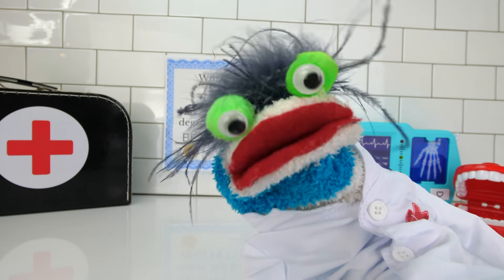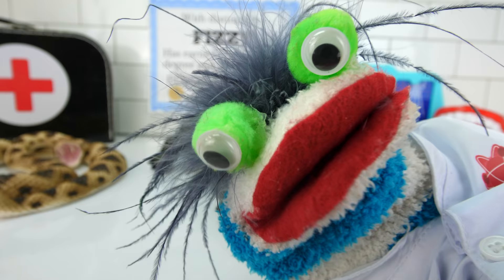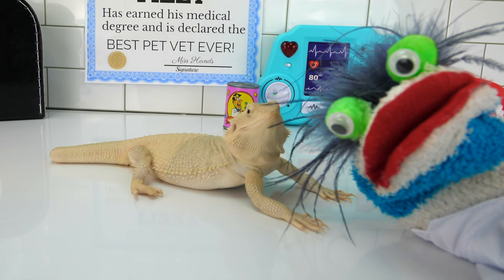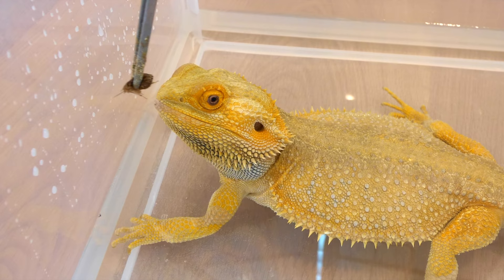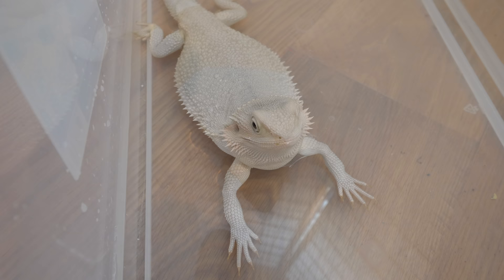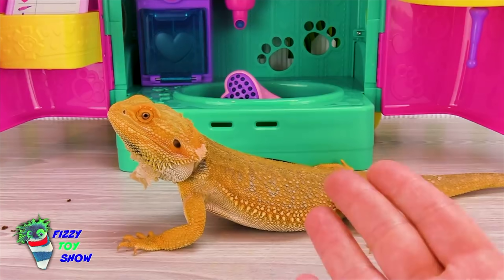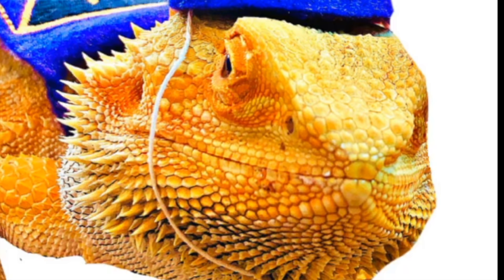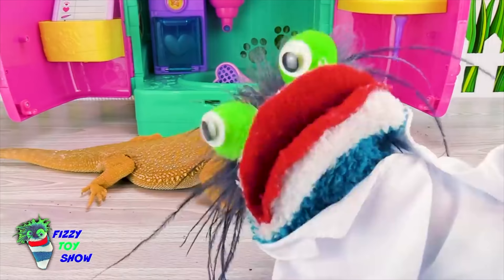Fizzy the Pet Vet Helps Give a Bearded Dragon a Bath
Fizzy is the Pet Vet and Phoebe is the Pet Vet in Training! Today they help a crocodile patient and a bearded dragon. Miss Hands gives Nacho and Trixie, the bearded dragons, baths. In this videos for kids, children can learn more about reptiles and animal care. The Wizard Lizard adds his special humor to the video!